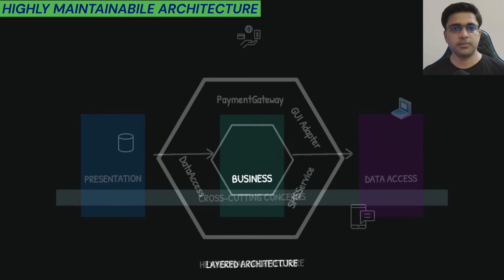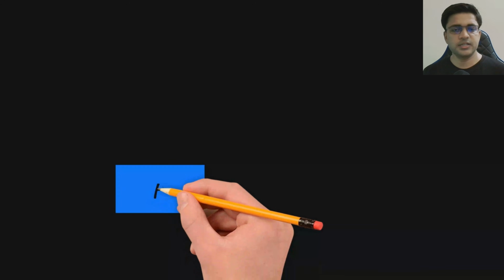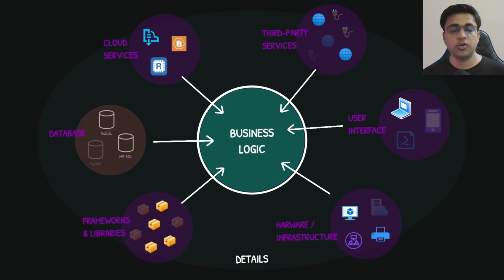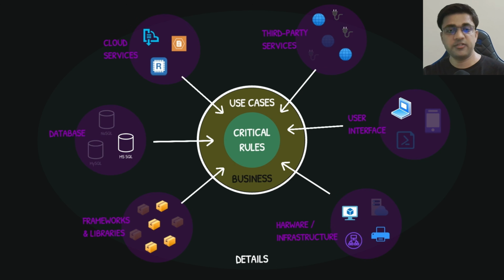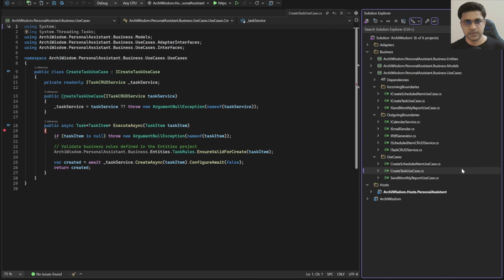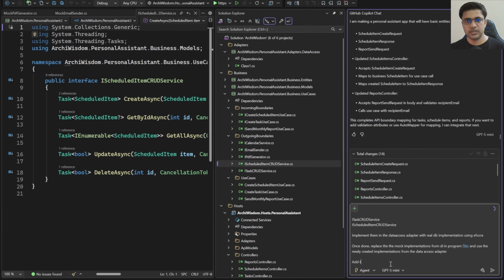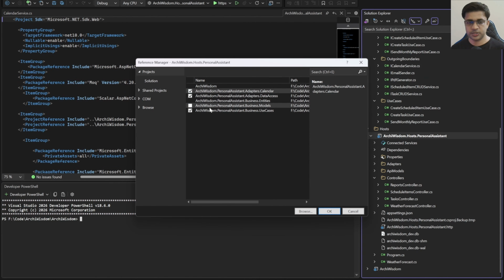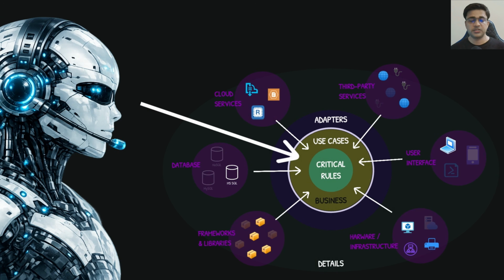Survive Constant Changes With Clean Architecture 🧠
What is Clean Architecture and why is it considered one of the most maintainable software architectures?

In this video, we explore Clean Architecture, Dependency Inversion Principle (DIP), Use Cases, Adapters, and Business Logic. You'll see a complete C#/.NET example showing how Clean Architecture reduces the impact of change and makes systems easier to maintain, test, and extend.

Topics: Clean Architecture, SOLID Principles, Dependency Inversion, Software Architecture, System Design, .NET, C#, Maintainability.

00:00 The Most Evolved Maintainability Architecture
00:18 The Problem Clean Architecture Solves
01:00 Why Changes Become So Expensive
02:27 The One Rule Behind Maintainable Systems
03:27 Clean Architecture Explained in One Diagram
04:52 Why Business Logic Belongs at the Center
06:36 Building Clean Architecture in C#
10:46 The Magic of Dependency Inversion
12:13 Adding New Features Without Breaking Existing Code